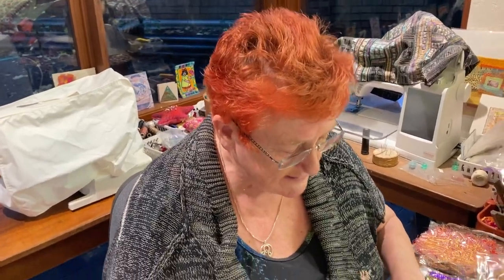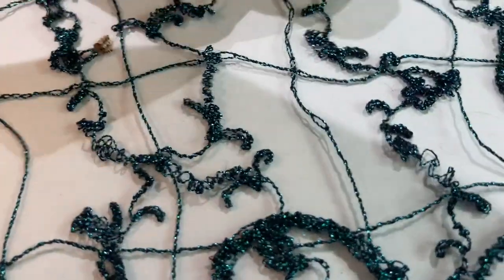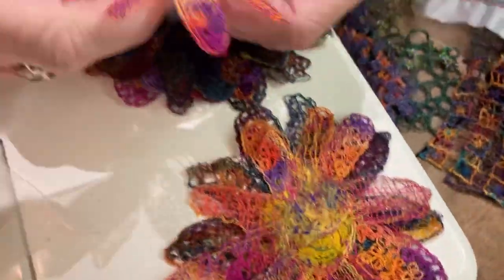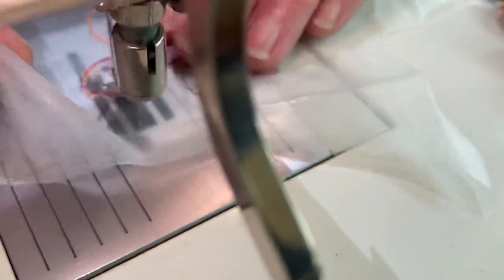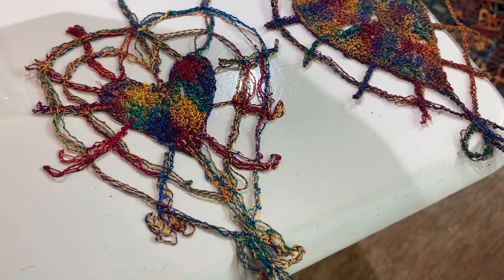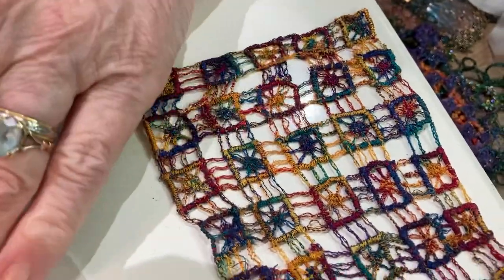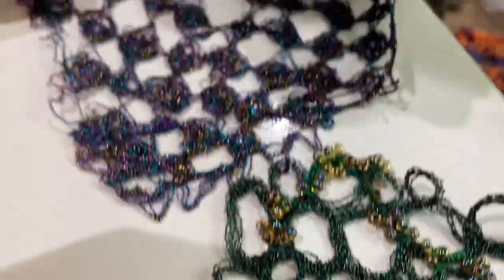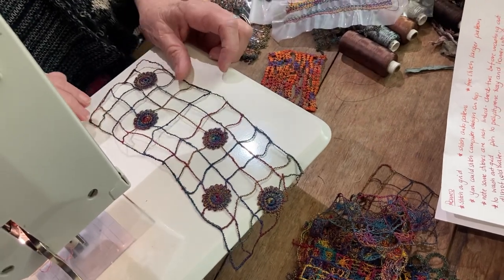Inspiration Monday - water soluble strips